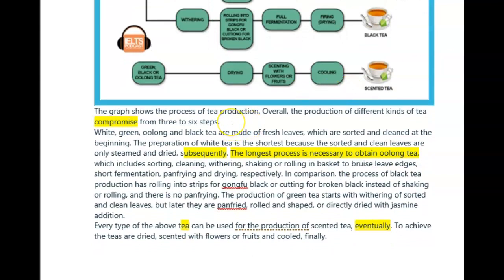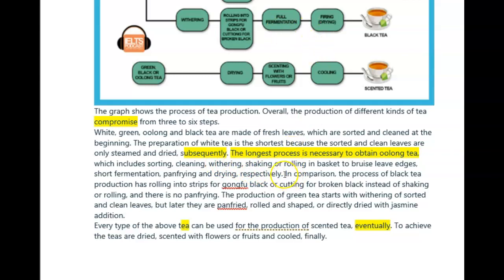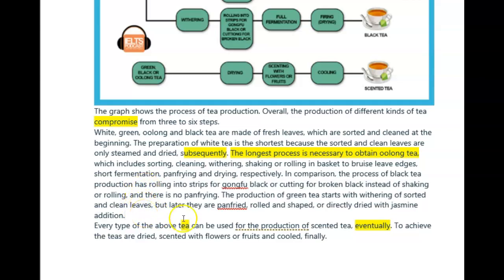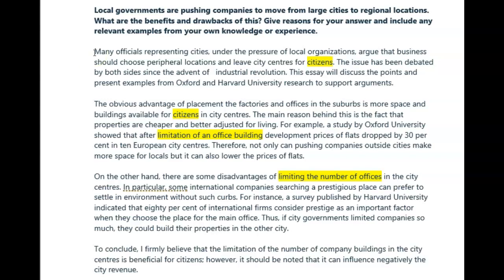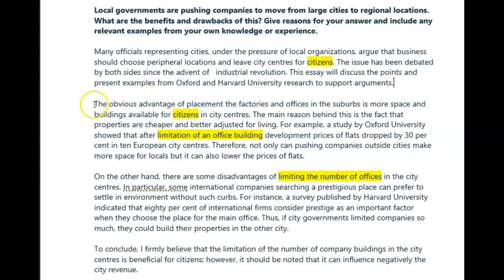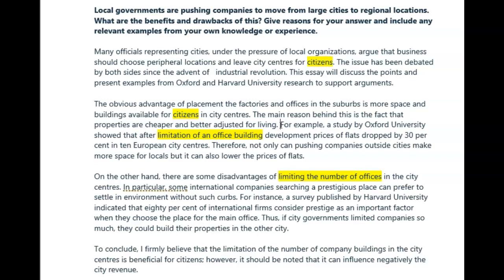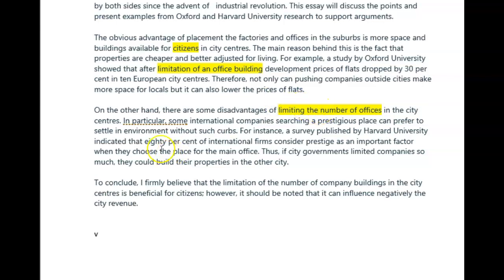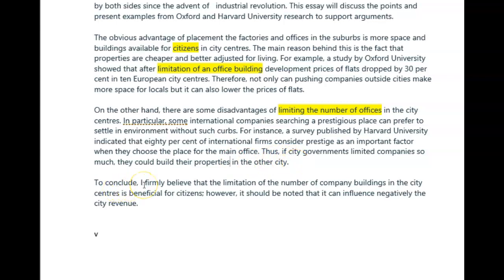IELTS essay correction- Maciej - AMAZING again!